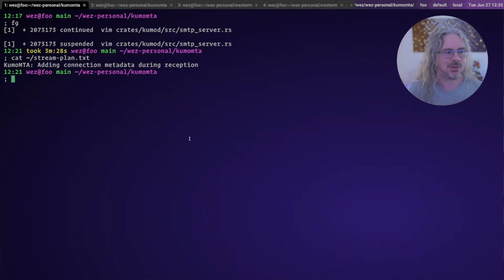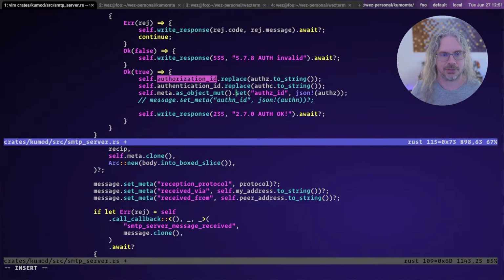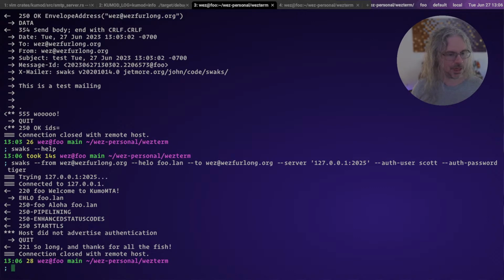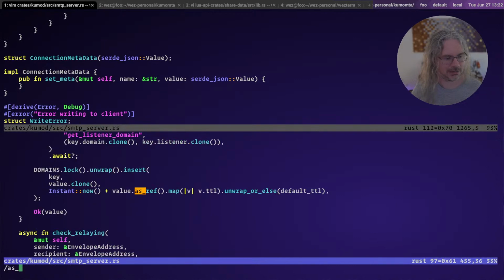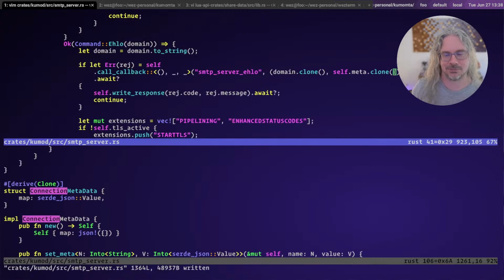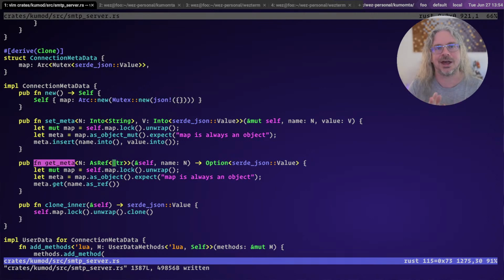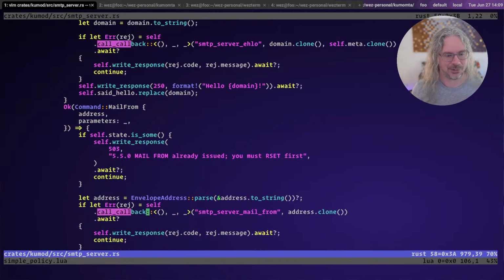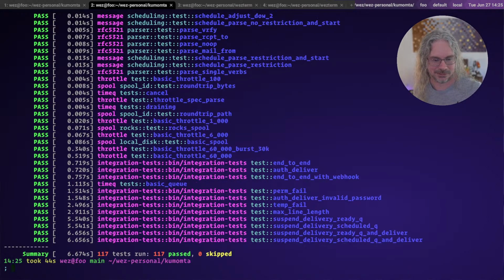Live coding adding connection metadata during reception to KumoMTA (Rust + Lua)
In this stream I'll be adding a way to get and set connection metadata for use in the incoming SMTP events in KumoMTA, an extensible and scalable MTA, so that its users can use source IP and authentication information in their Lua policy configuration to influence eg: whether messages can be relayed.

KumoMTA is implemented in Rust.
Policies are authored in Lua.

00:00 Waiting to start
04:10 Game Plan
08:24 Moving the metadata
25:30 Ad-hoc policy test
37:25 Move assignment of more metadata
41:44 Discuss exposing it to lua
49:08 Building ConnectionMetaData wrapper
1:39:58 Trying it out in lua